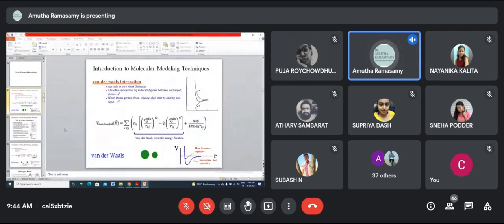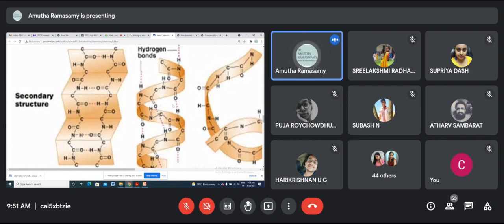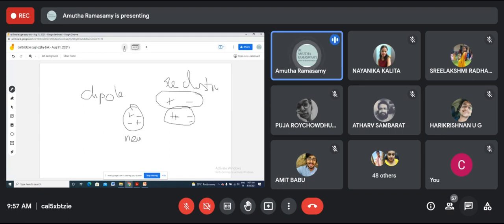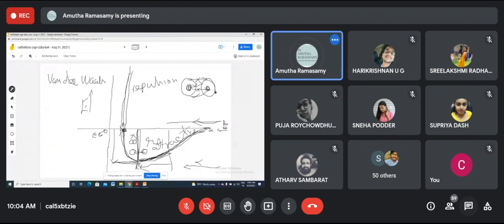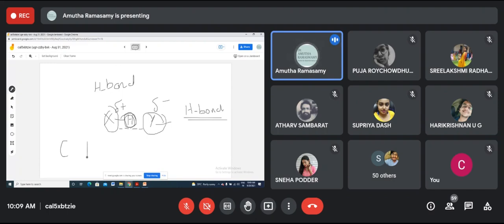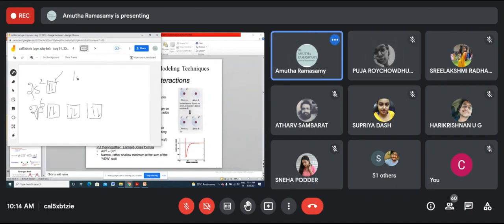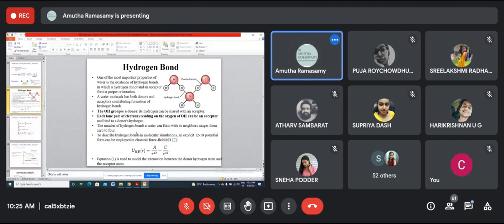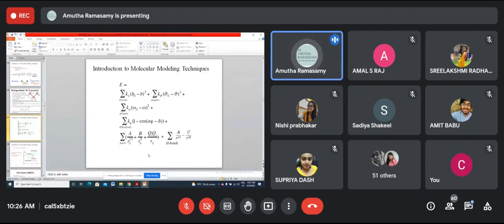Mol Sim 20-09-21